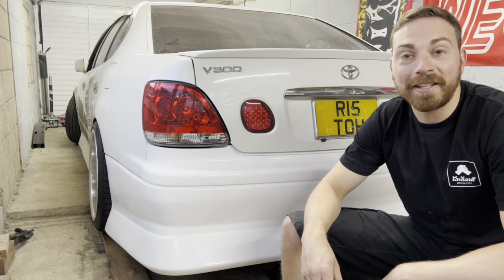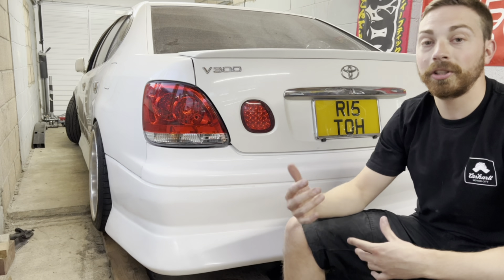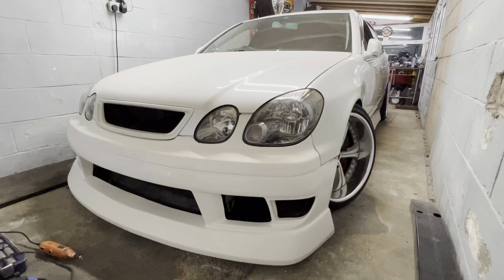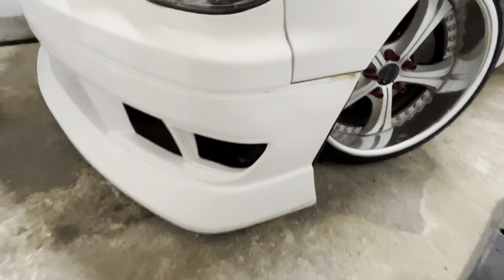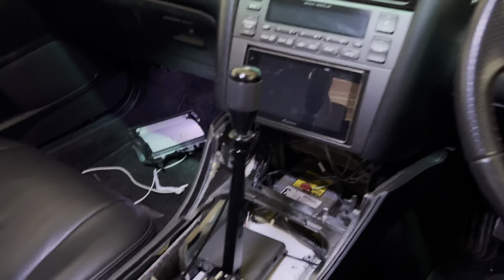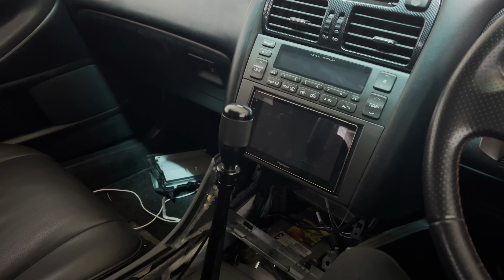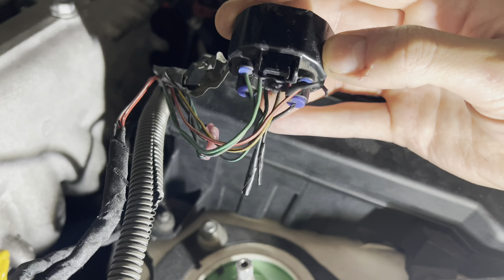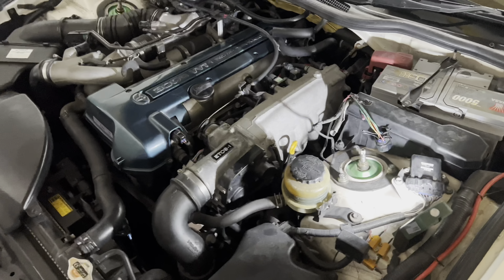The conversion is complete! (Aristo manual swap)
The aristo manual swap is now complete just some bits to tidy up and we should have a nice street car!